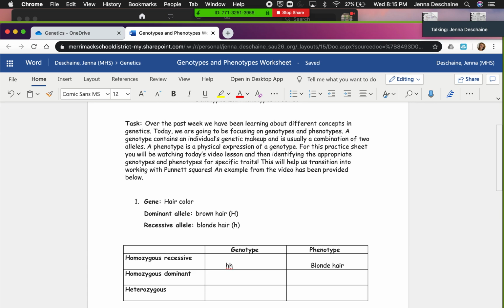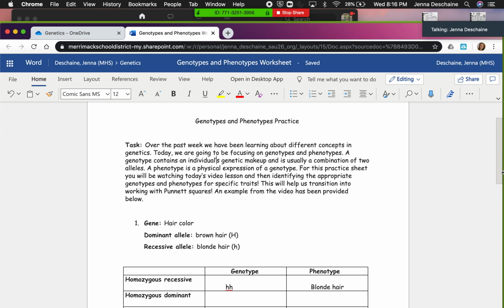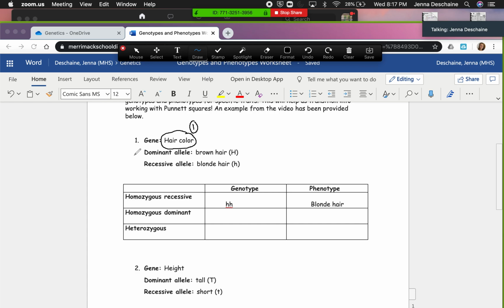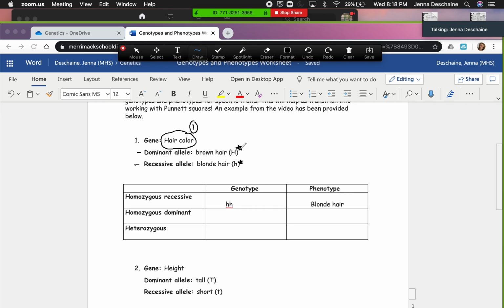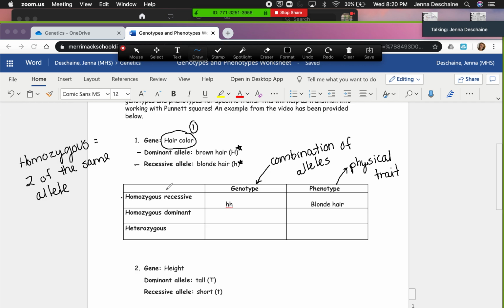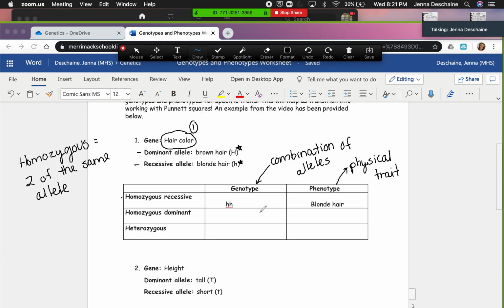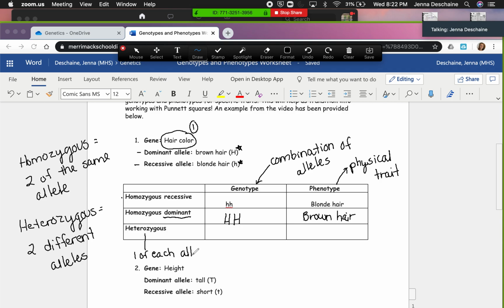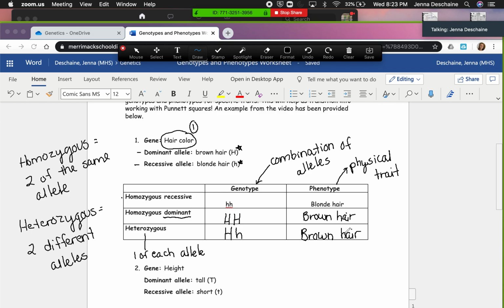Genotypes and Phenotypes Practice